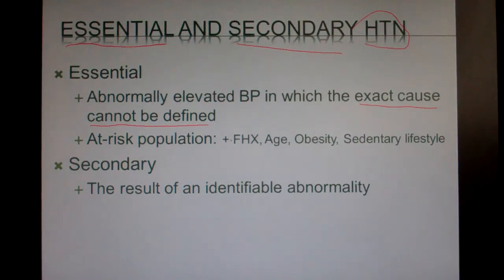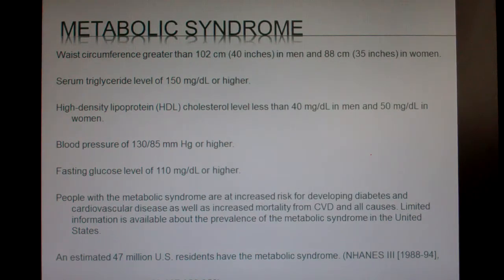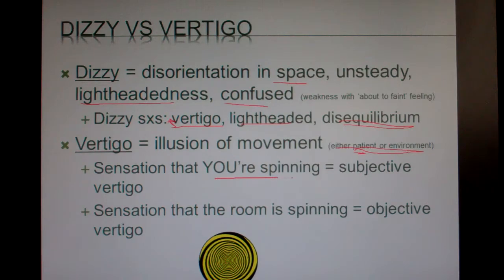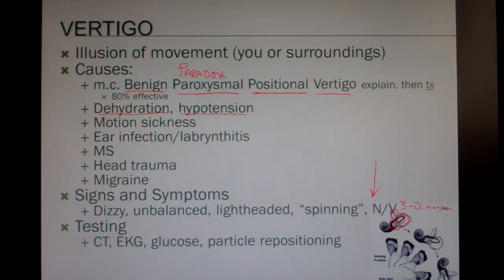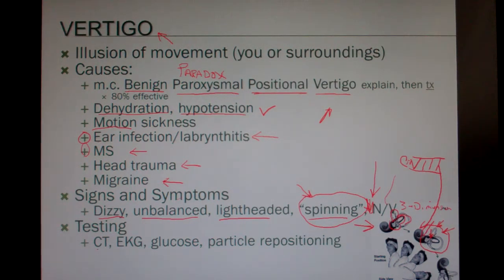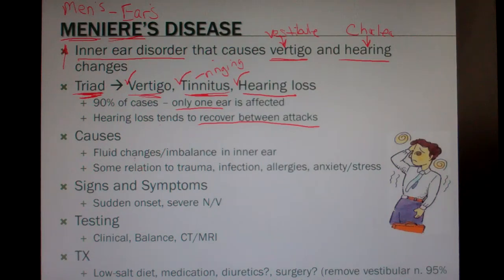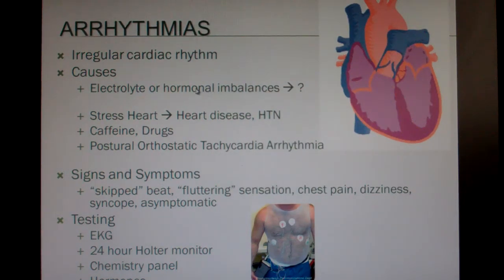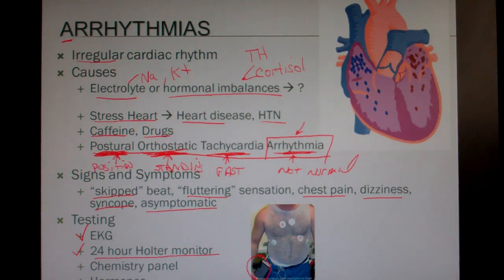HA Dizzy Mod 8 pt 5